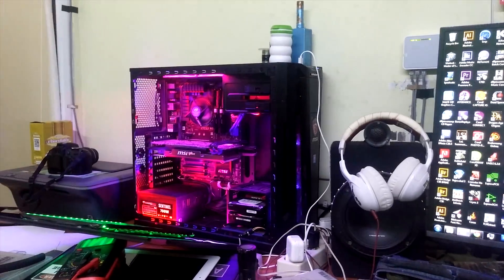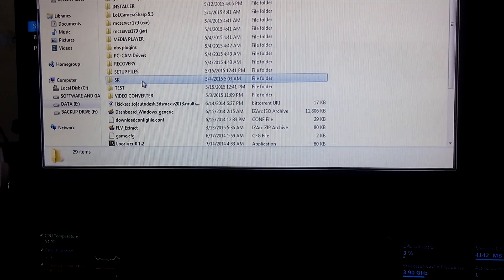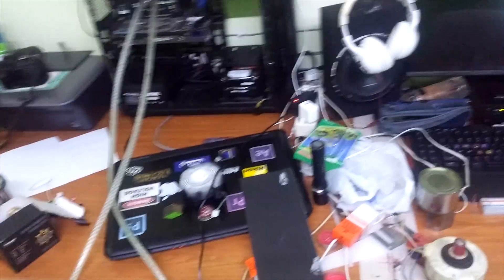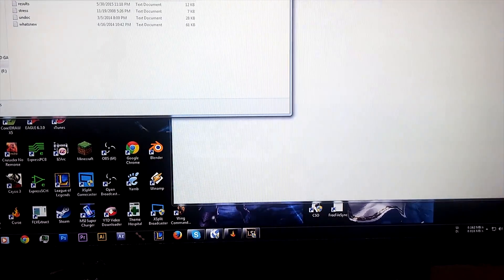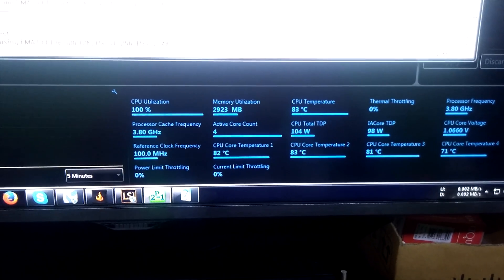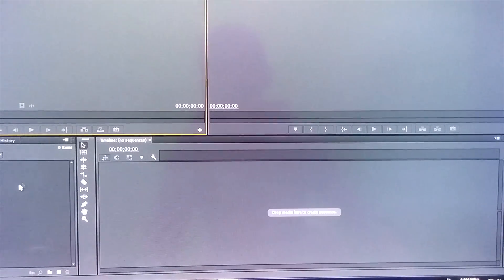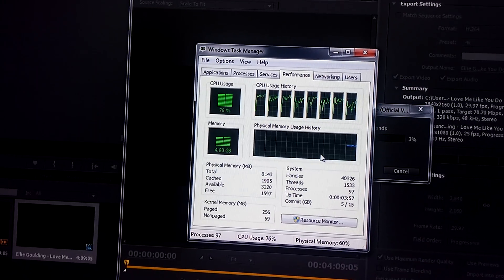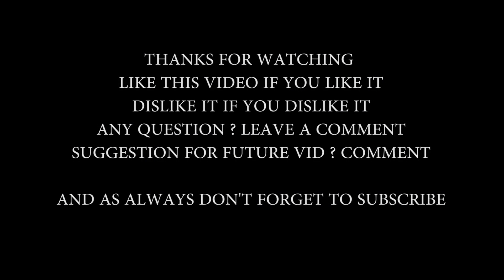MAKING A HOMEMADE WATERBLOCK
the process of making homemade waterblock ,get the copper from ebay,make the backing,and it works ,keep in mind i have a haswell processor which run extremely hot when running prime95,with XTU stress test it will only reach 68 degrees celcius ,oh and i almost forget about it heres the .cdr file download